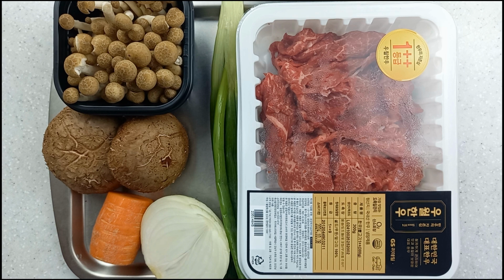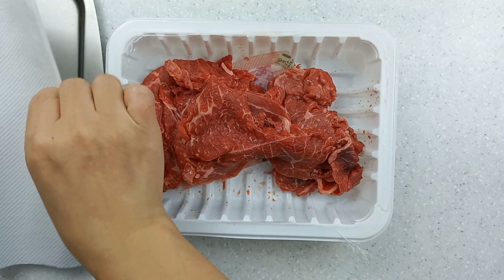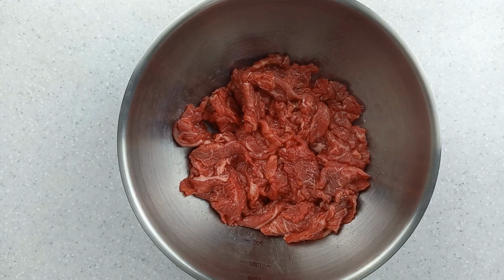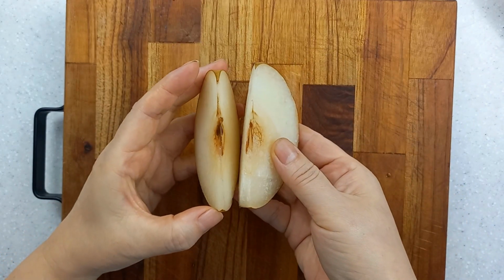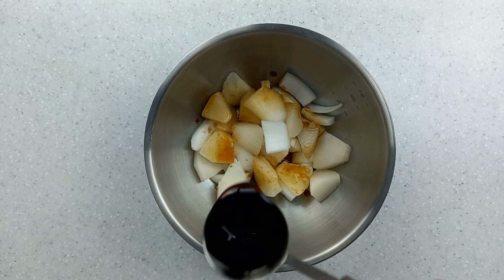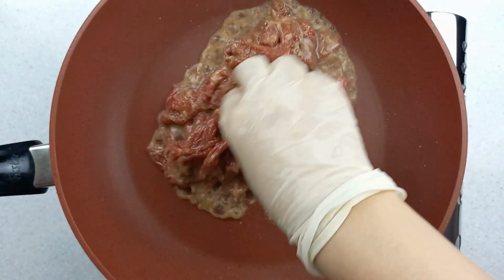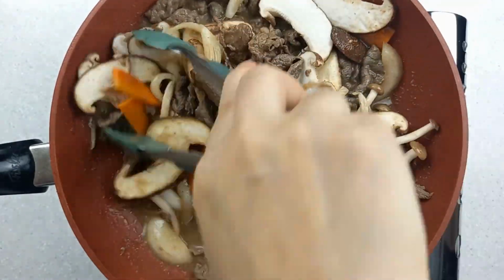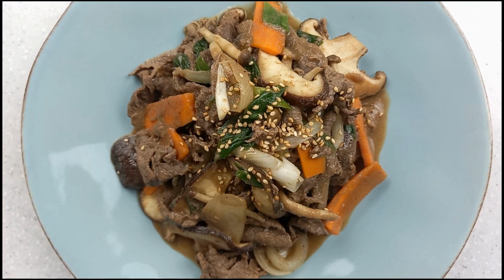How To Make Korean BBQ At Home (Bulgogi)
Bulgogi (literally ‘fire meat’) is one of the most common meat dishes in Korea. Usually (but not always), it’s made with thinly-sliced marinated beef that is then grilled over charcoal. In today’s Korean home, however, the cooking part is done with modern kitchen equipment.

In this video, I’ll show you how to prepare the home-cooked version and how to serve it!